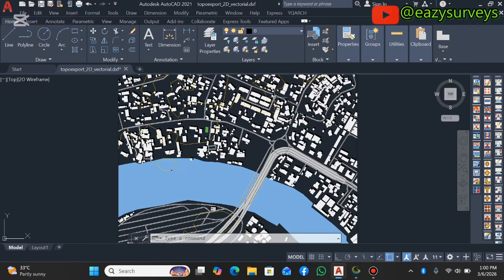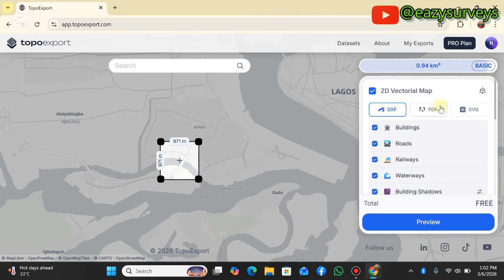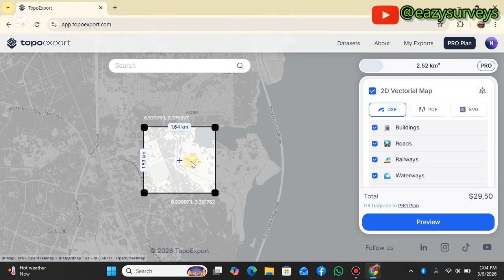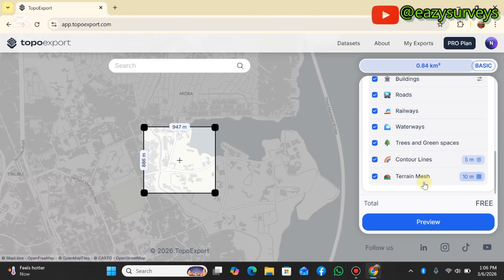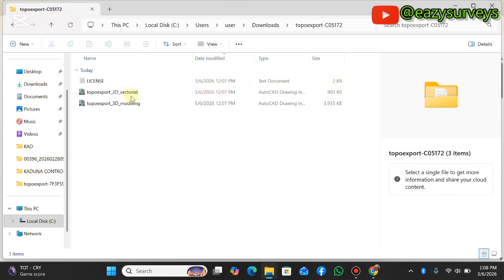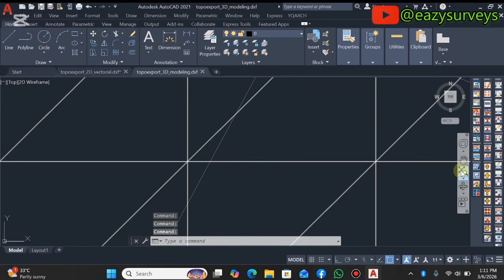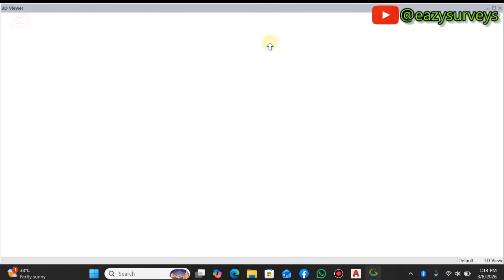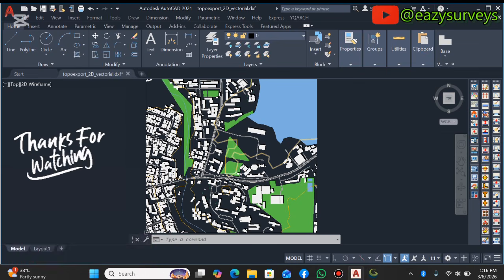TopoExport Download Topographic Data in 2D/3D free || Extract 2D/3D Topographic Data from TopoExport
TopoExport is a web application designed to help surveyors, architects, urban planners, and landscape designers quickly to generate 2D vector maps and 3D terrain models from GIS data. It automates the extraction of topographic information, buildings, and vegetation, making it a popular tool for site analysis and BIM (Building Information Modelling) prototyping.

Happy Learning 🌍